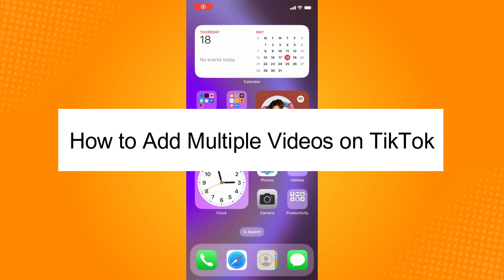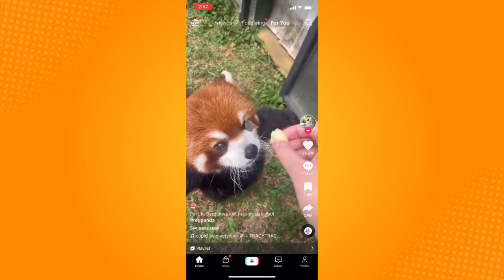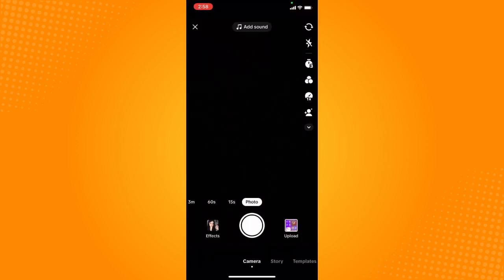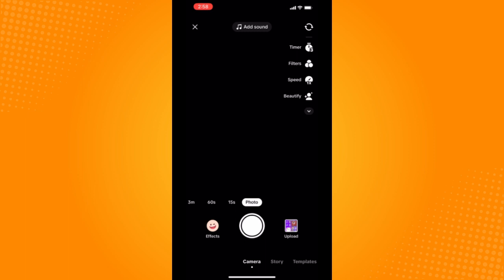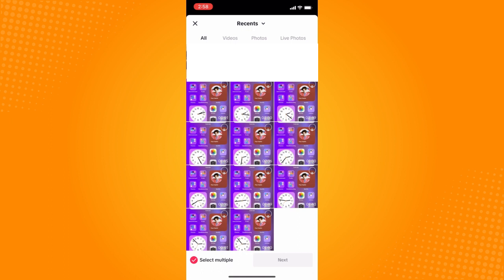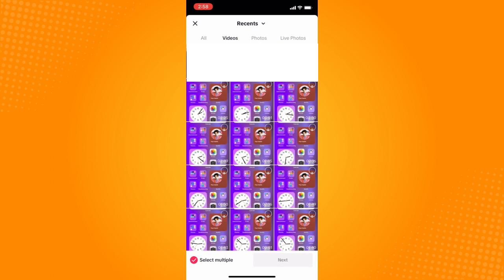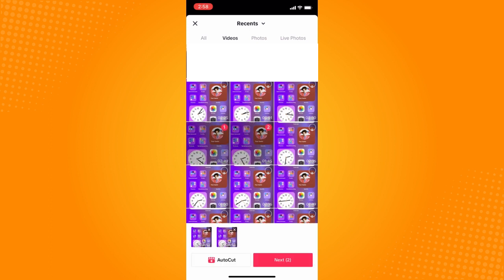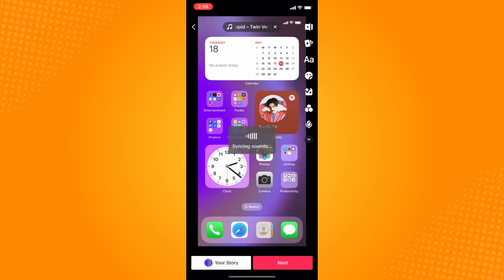How to Add Multiple Videos on TikTok (2023)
Learn‎‎‏‏‎ ‎How to Add Multiple Videos on TikTok

In this video I will show you‏‏‎ ‎how to add multiple videos on tiktok